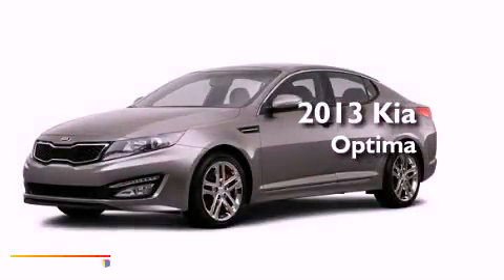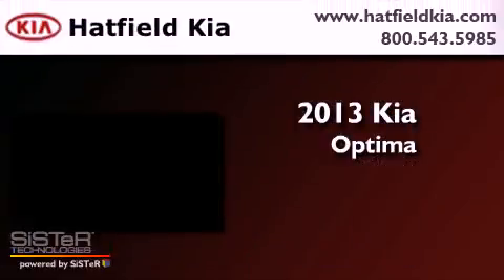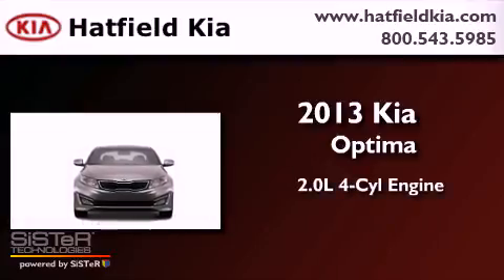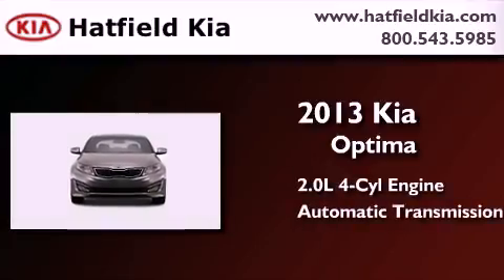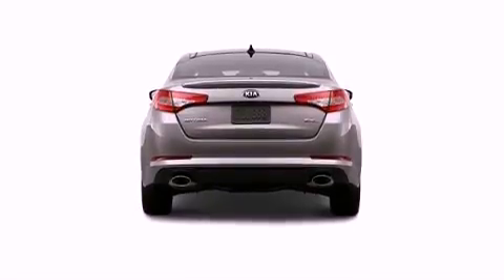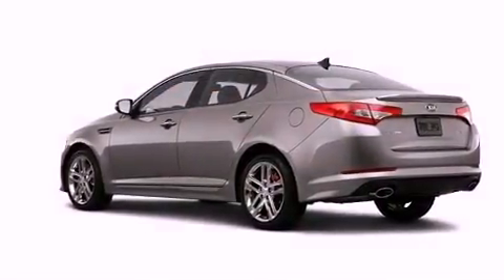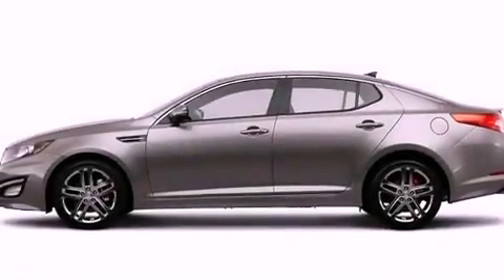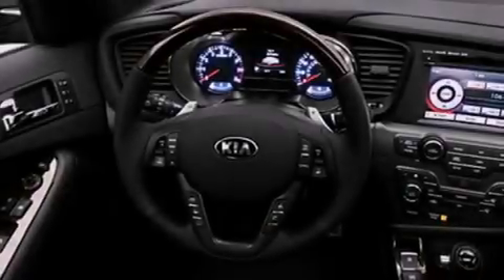2013 Kia Optima Columbus OH 43228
Year : 2013
 Make : Kia
 Model : Optima
 Engine : 2.0L I-4 cyl
 Trans . : 6-Speed Automatic
 Exterior : White
 Miles : 5

 2013 Kia Optima Columbus OH